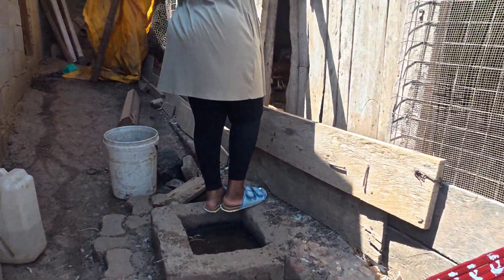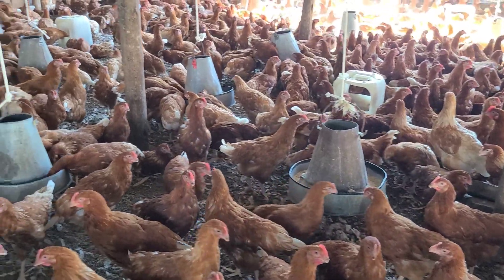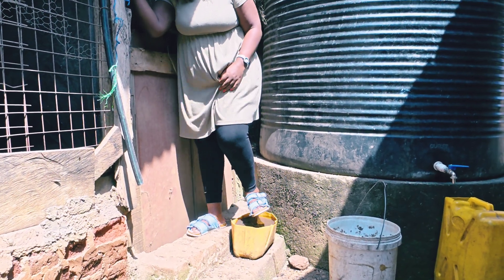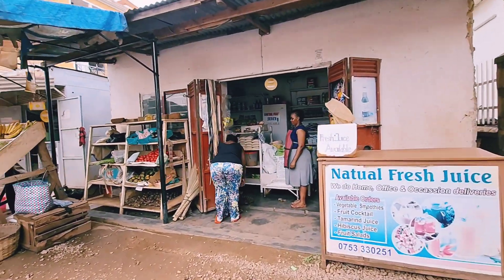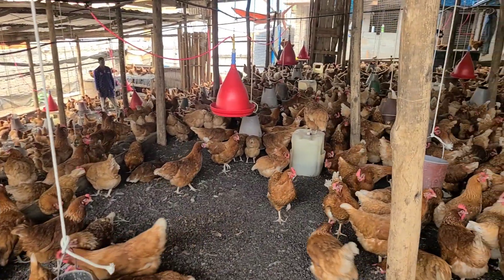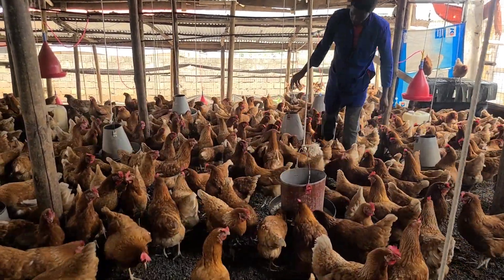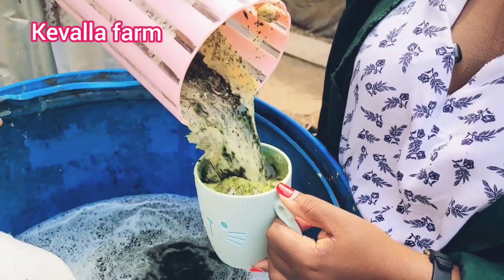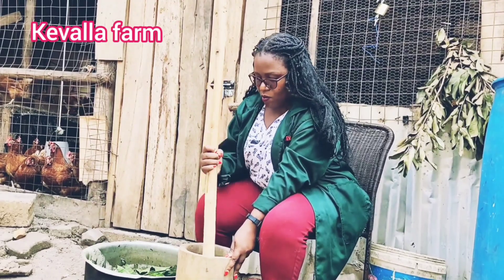7 Common Poultry Diseases. Their Signs And Symptoms And How To Prevent Them.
This video explains in details the common diseases that affect poultry farming and also how to identify each diseases and also how to prevent them.